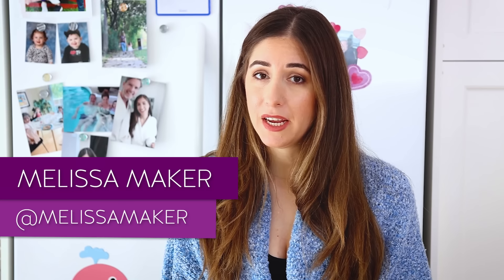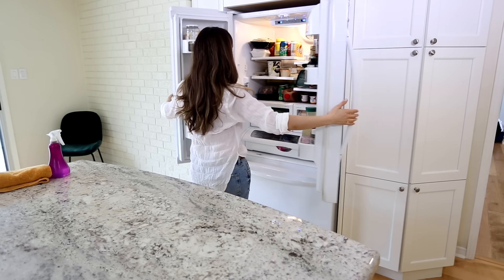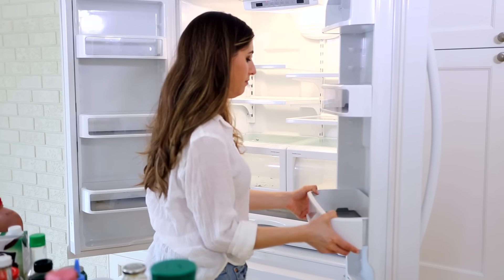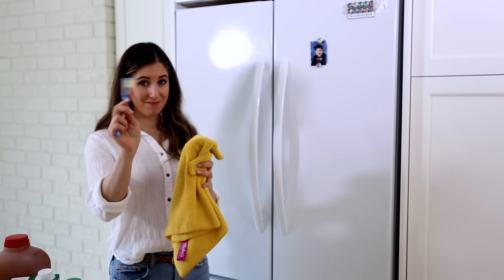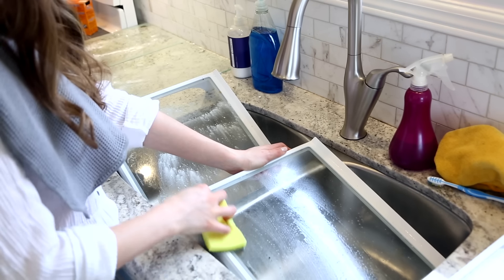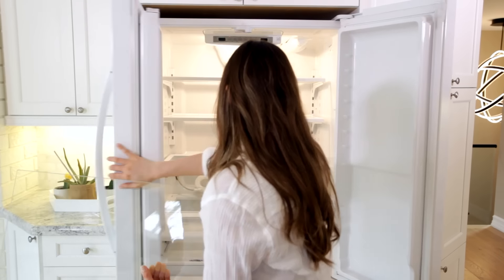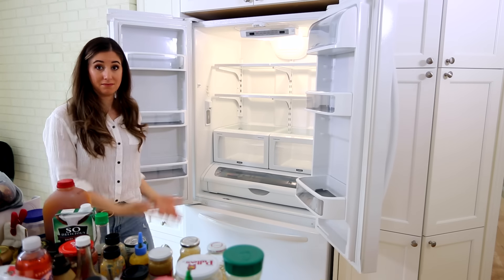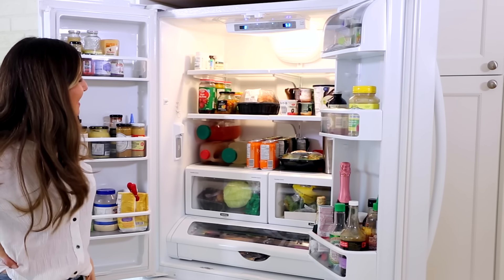How to Clean a Fridge (Spring Cleaning 2022)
Spring is in the air and tis the season to tackle some of those bigger spring cleaning jobs like cleaning a fridge. In this video, Melissa Maker shares how to clean a fridge, including drawers, shelves, bins and even the gaskets. But don't worry, this won't take long and the results will look and feel great!

0:00 - Introduction
1:12 - Empty Fridge
1:45 - Comment Question
2:25 - Remove Shelves, Bins & Drawers
2:47 - Pre-Treat
3:10 - Clean Fridge Interior
3:49 - Clean Gaskets
4:06 - Clean Shelves, Bins & Drawers
6:11 - Put Everything Back
7:27 - Tag Us in Your Cleaning Photos!
7:54 - Spring Cleaning Marathon Video